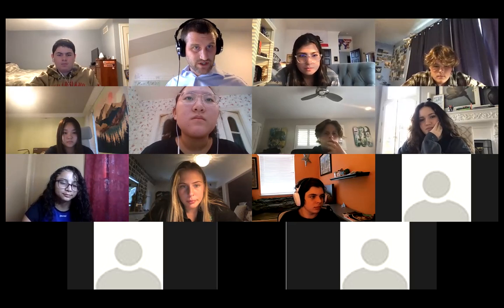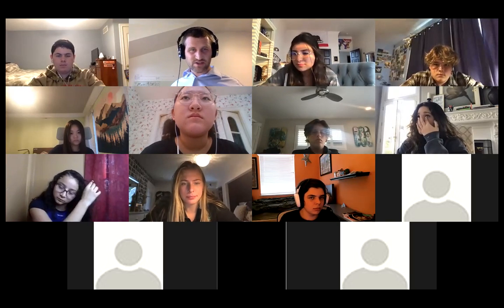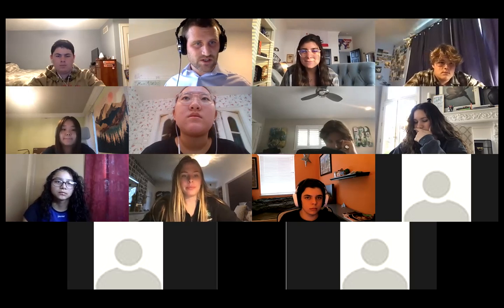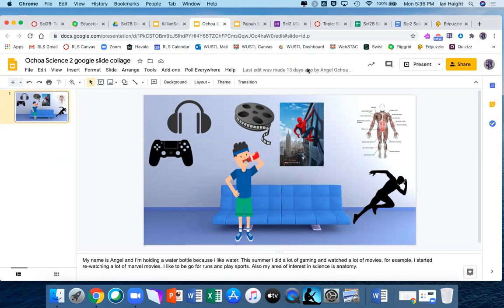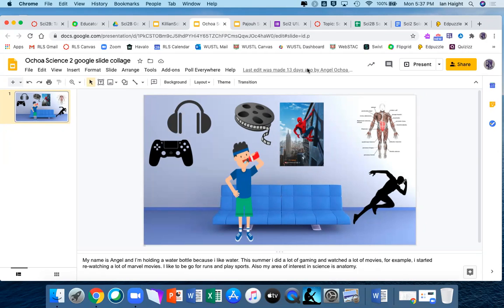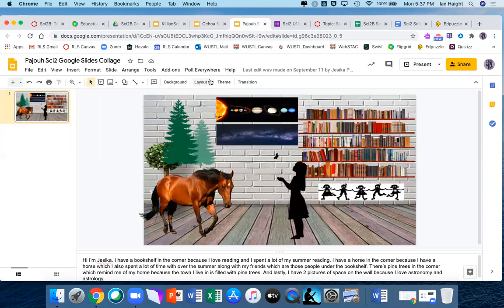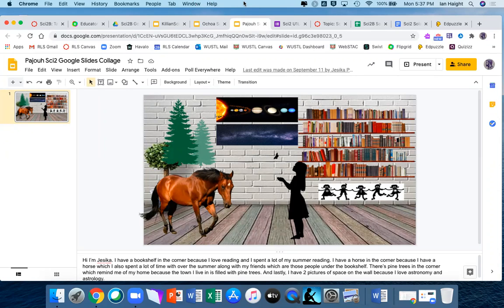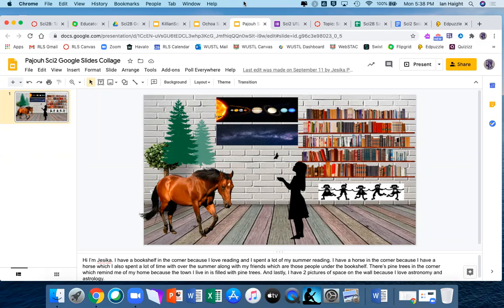Sci2B U1L6 Mon 9-28 Lesson Recording